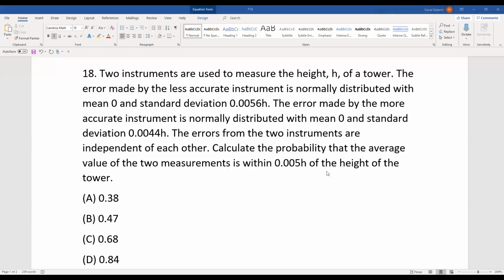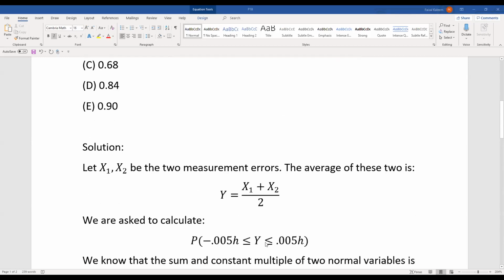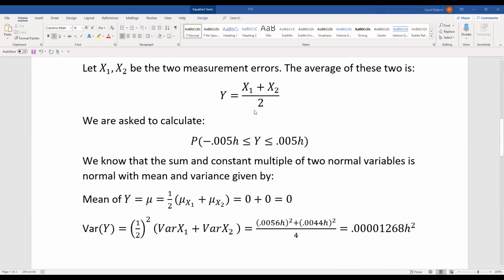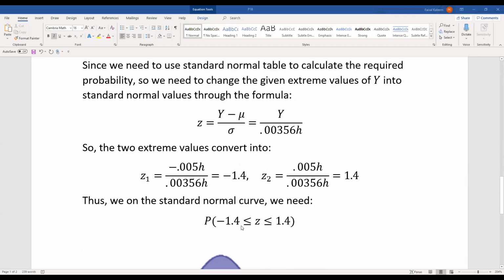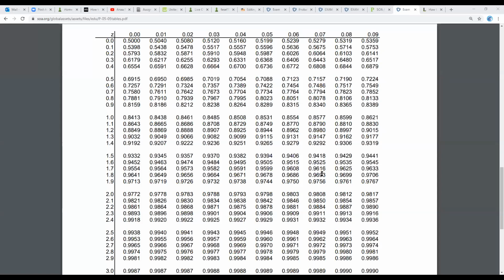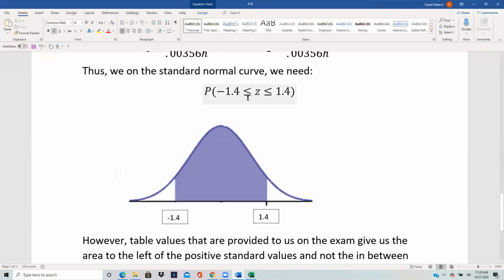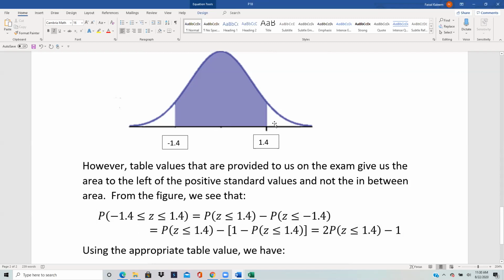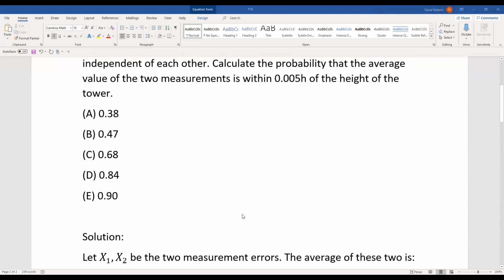Actuarial SOA Exam P Sample Question 17 Solution